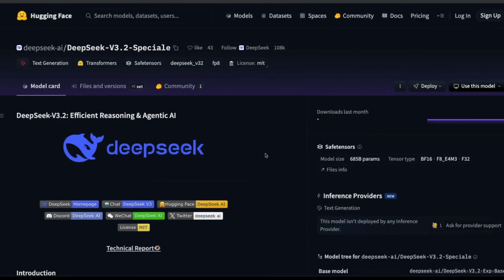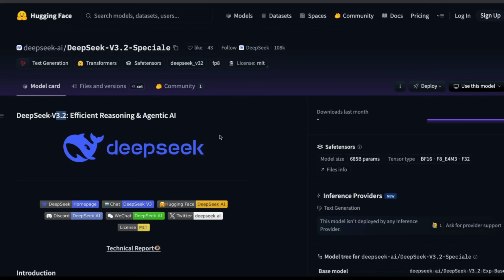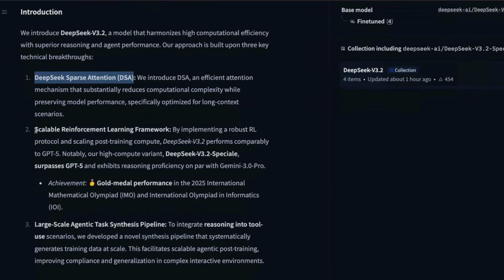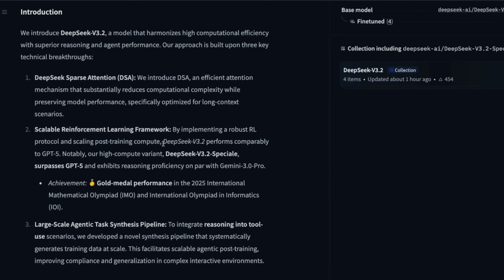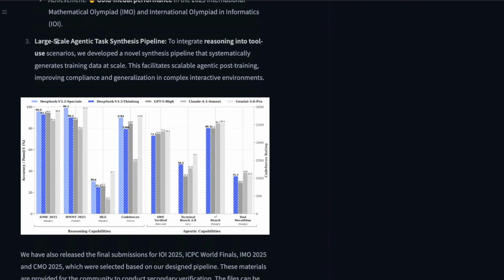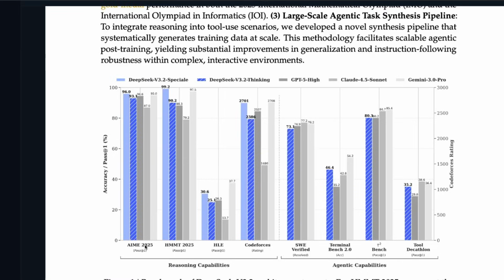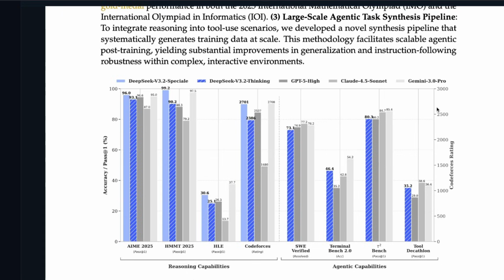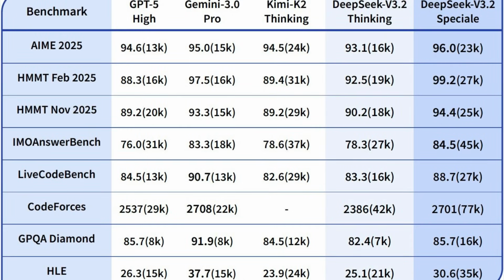DeepSeek 3.2 Just SHOCKED The Entire AI Industry 🤯 (Better Than GPT-5?) | LLM | Open Source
DeepSeek 3.2 is here and it's absolutely game-changing. This free, open-source Chinese AI model is beating GPT-4o and Claude 3.5 on key benchmarks—here's everything you need to know.